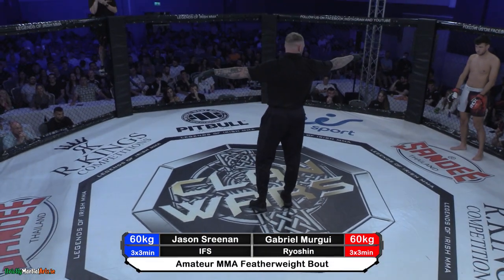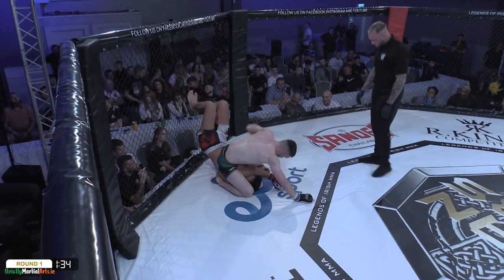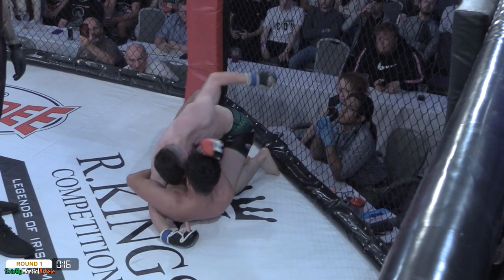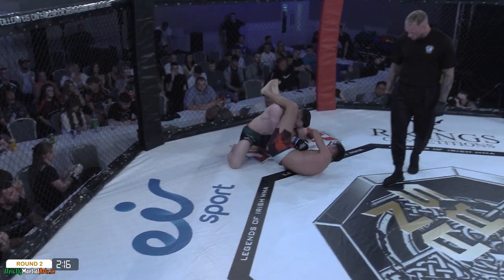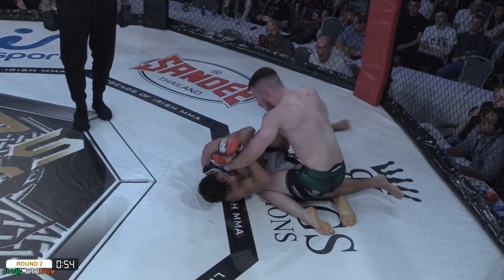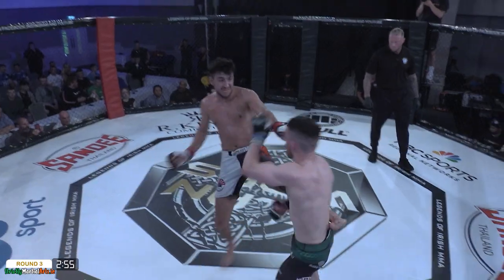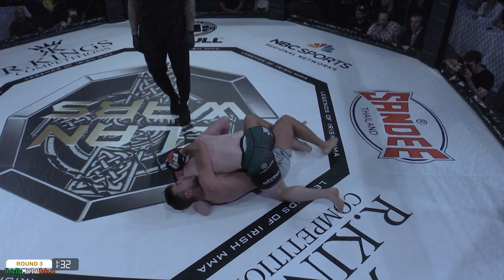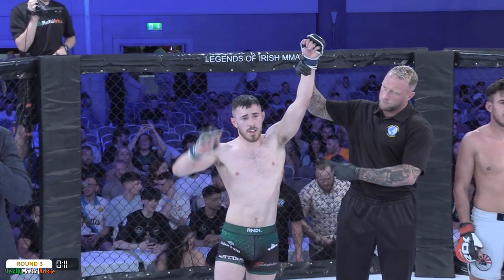Gabriel Murgui vs Jason Sreenan - Clan Wars 47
Gabriel Murgui (Ryoshin MMA) vs Jason Sreenan (IFS)
Amateur Featherweight Bout - 66kg - 3x3min

Clan Wars 47
Crowne Plaza Belfast, NI
11th of June 2023